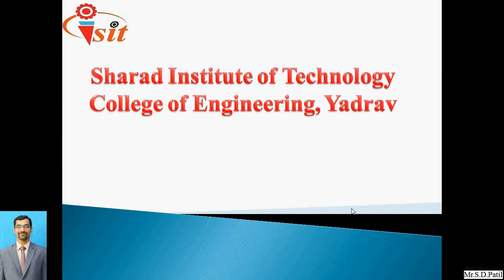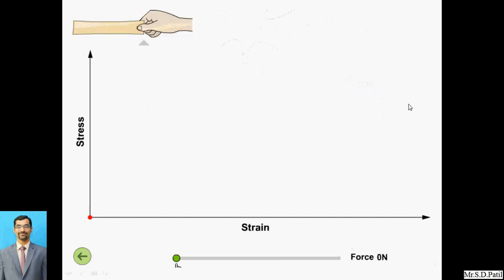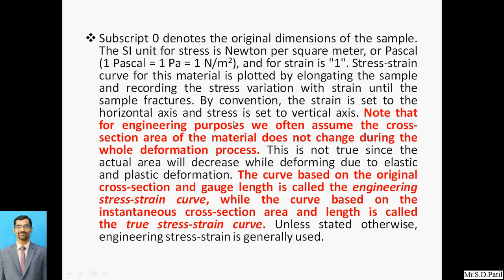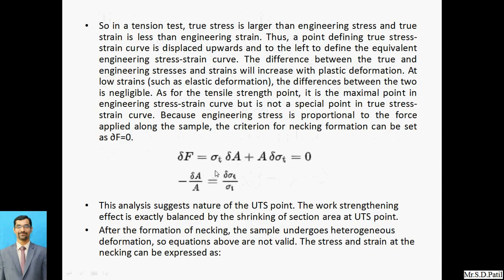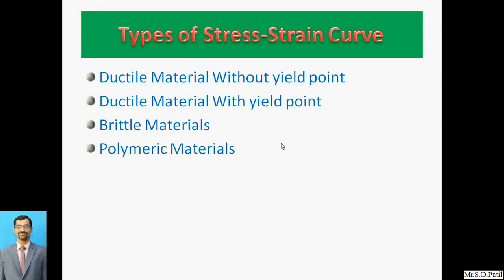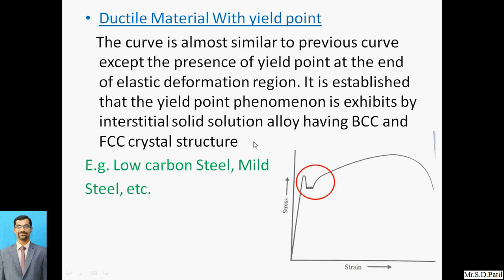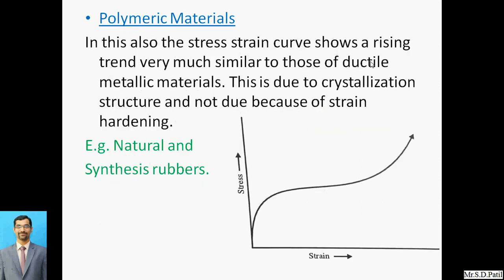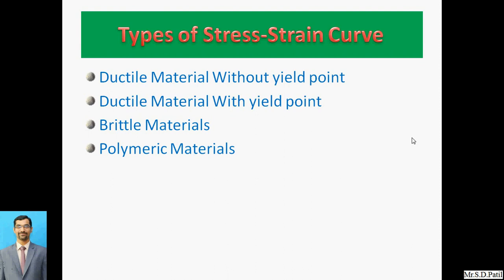Material Science and Metallurgy Lecture 15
Engineering Stress-Strain Curve, True Stress-Strain Curve, Types of curves